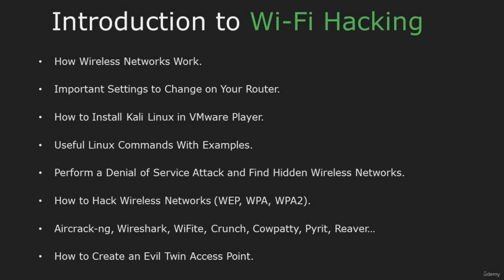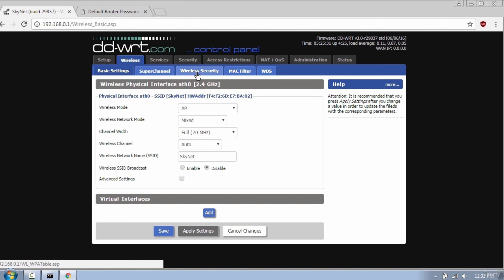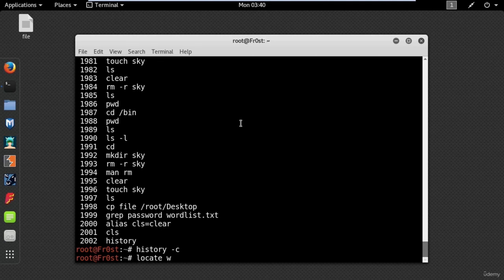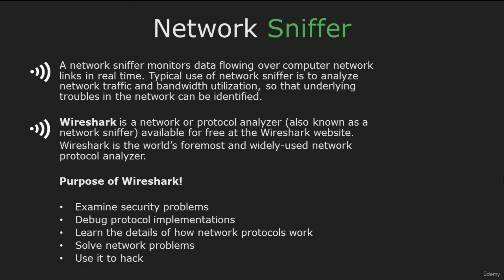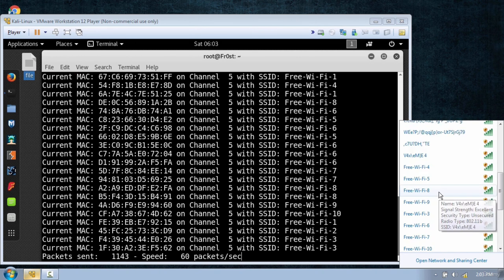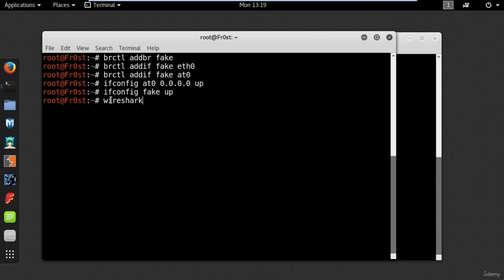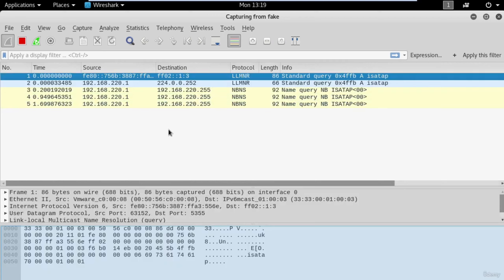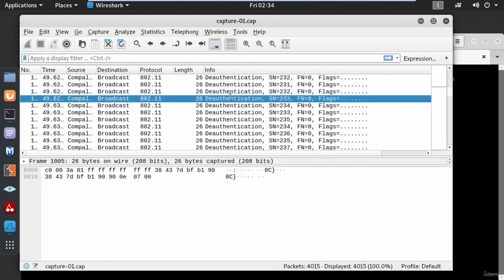Wifi Hacking : Hacking Wireless network full course zero to Hero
Description
Welcome to another episode of our Ethical Hacking series! Today, we’re delving into the intriguing realm of WiFi hacking and wireless network security. Whether you’re a cybersecurity enthusiast, a network admin, or just curious about WiFi security, you’re in the right place.

Hello All, In this video, I am talking about -
- How to learn Generative Ai
Note: This channel is for "EVERYONE" who wants to learn
"Generative Ai"
 "Complete Digital Marketing"
"Complete Ethical Hacking"
"Complete Computer Programming"
"Complete Adsense Tutorial"

Top Playlists [Free Courses] are:
- Google Ads
- Facebook Ads
- Digital Marketing
- SEO Optimization
- Ethical Hacking